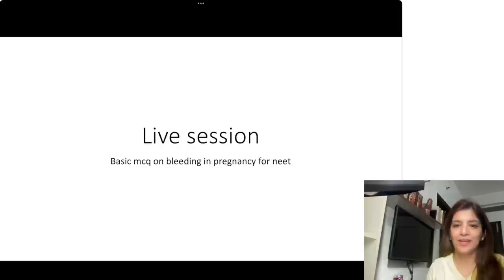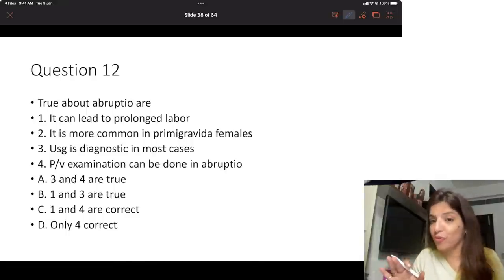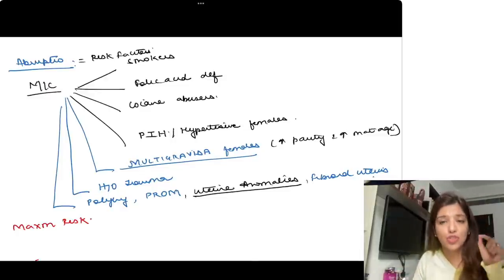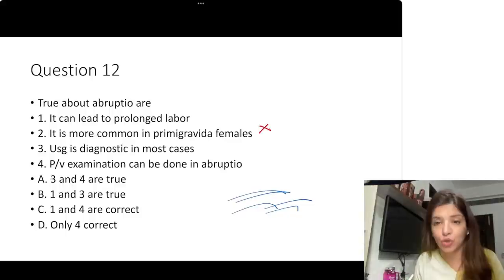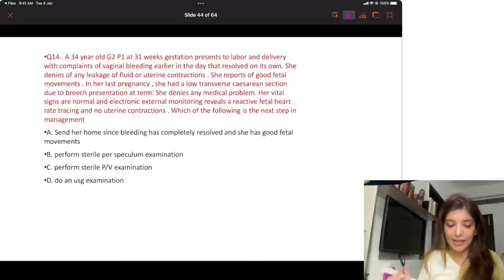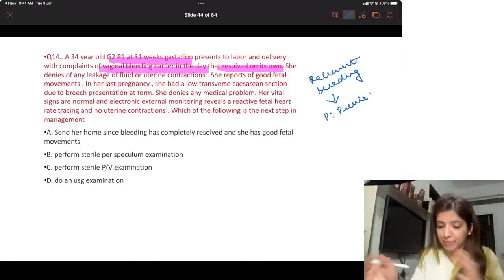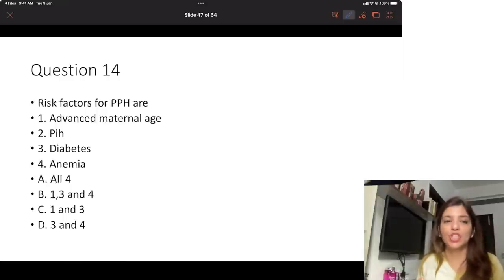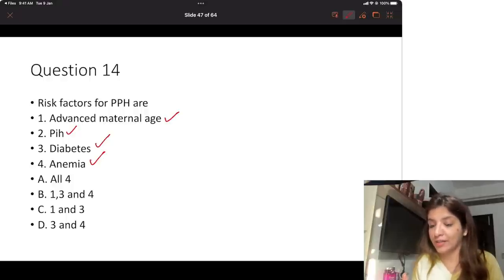obgy mcqs on bleeding in pregnancy part 2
Basic mcqs for neet pg, inicet and fmge exam